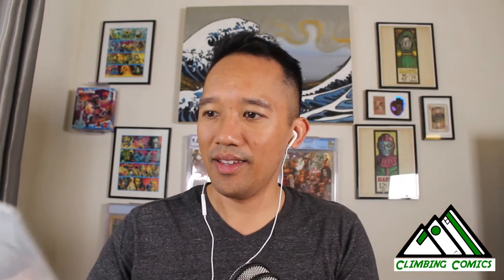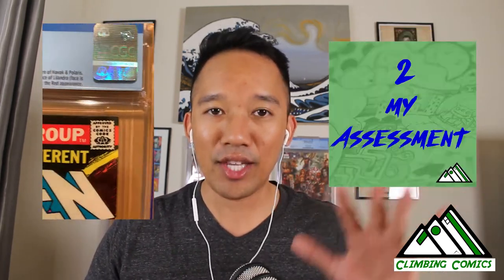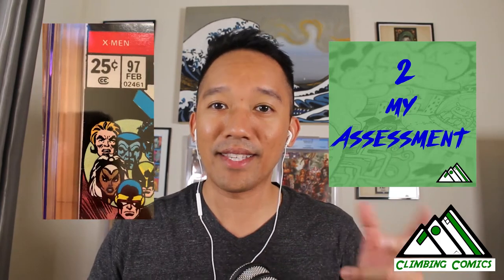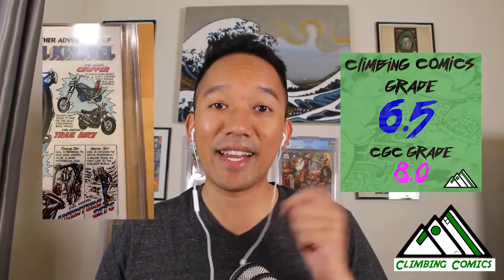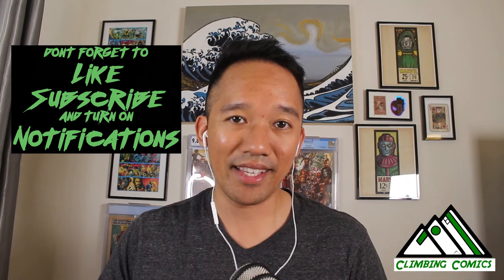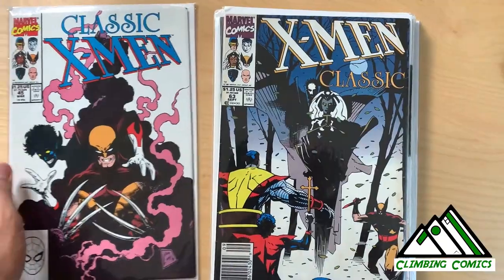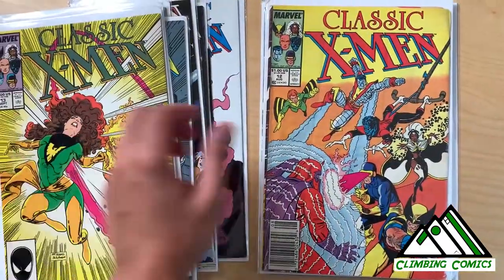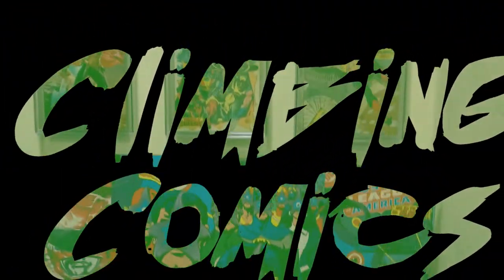Holid-AOK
This Episode:
I received a couple of AOK's during the holidays from some friends! Lets open them up together! Content to come out weekly on Wednesdays!

About Me:
This series will cover my Journey Into Comics. I'll be discussing my experiences in the hobby, what got me here, and what keeps me engaged in the community. There are many great shared experiences with both the people and the nuances of this hobby. I hope to learn more from you as I share my own story.

ClimbingComics452

Podcast on Spotify / Apple:
Comic Journey Podcast